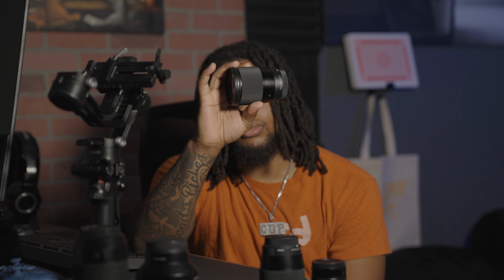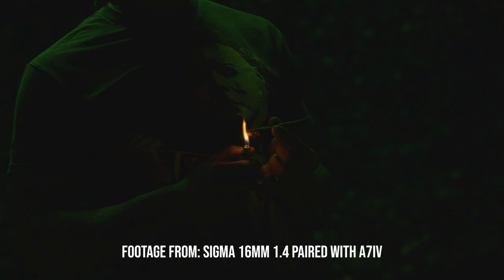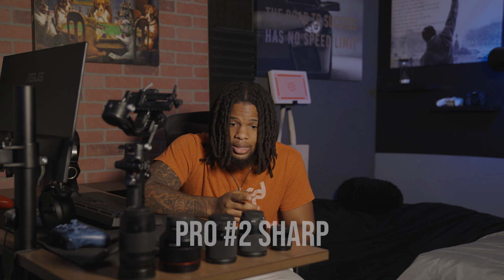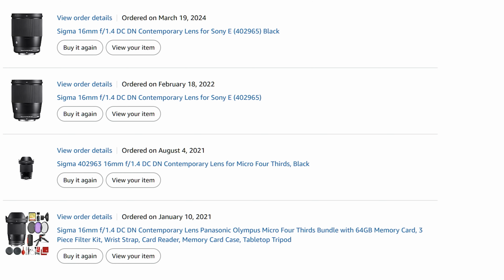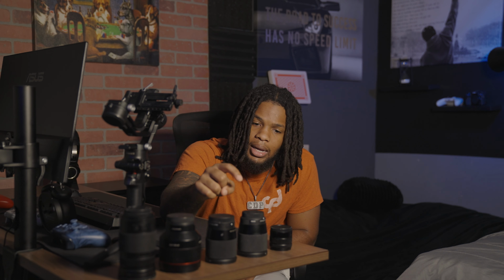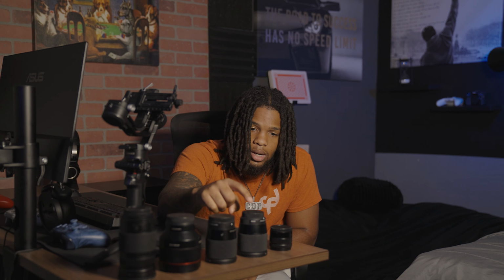BEST BUDGET LENS FOR MUSIC VIDEOS!!!! | SONY A7 IV | 4K FOOTAGE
Chapters:
0:00 INTRO
0:27 FOOTAGE
4:45 PROS
7:11 CONS

Stayed tuned for more content and videos in the future, drop a comment and let me know is this helps! 🙌🏾

I’m also able to make edits to your photos and take grad photos/headshots/drone shots etc! If you’re interested, here are my..
Socials: @chauncdoggxprod

✨Enjoy the videos, and please share any ideas with me that you think I should do! 🥳 and remember, if you are depressed you’re living in the past, if you are anxious you’re living in the future.. if you are at peace, then you’re living in the present 🫵🏾